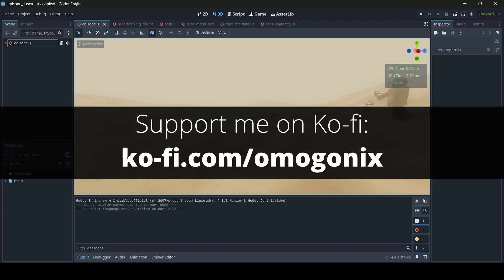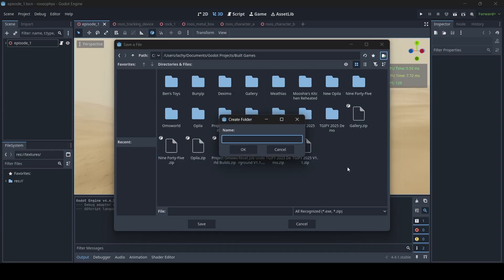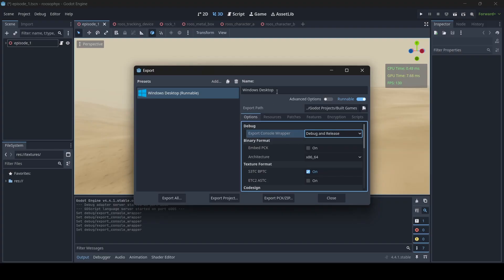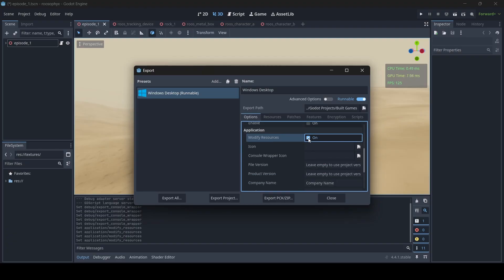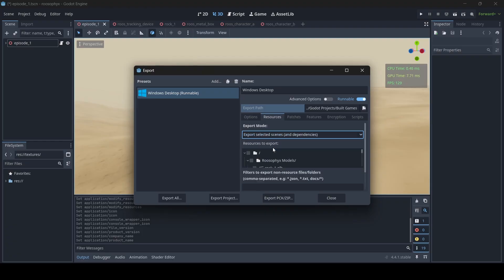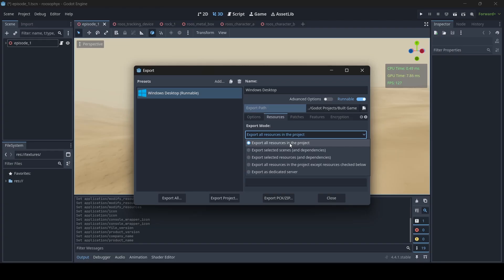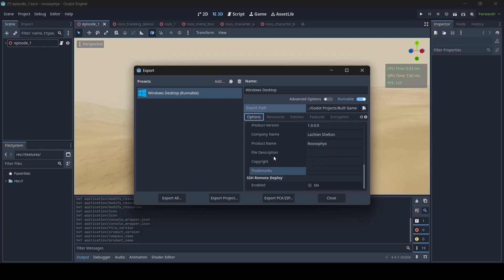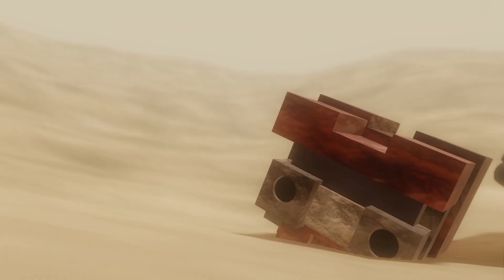Exporting Games in Godot 4 - Godot 4 Tutorial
In this tutorial, I teach you guys how to export games in Godot 4. I go over all the sorts of options I make use of when exporting my games. If there's anything I skipped in this tutorial due to me having limited knowledge on a few of the options available, there's Godot Docs below where you guys can learn more if you're interested.